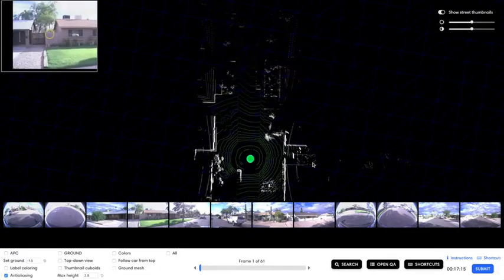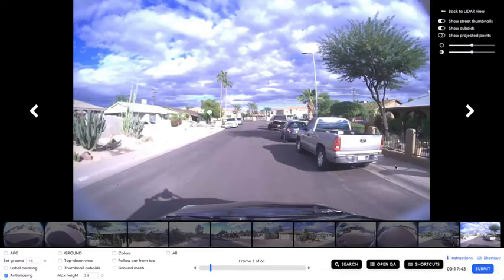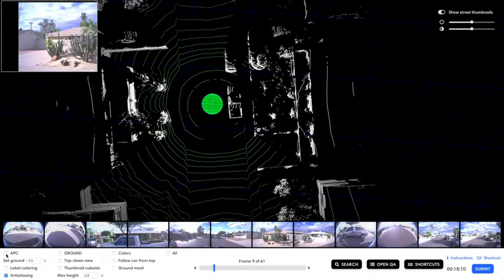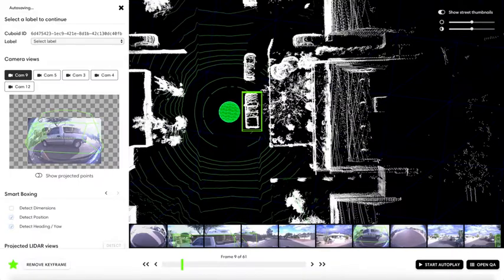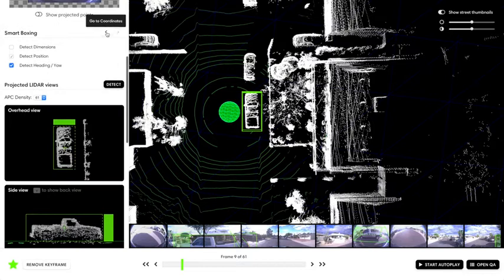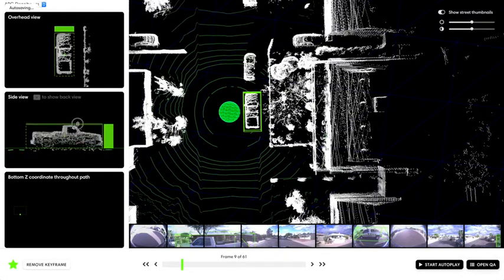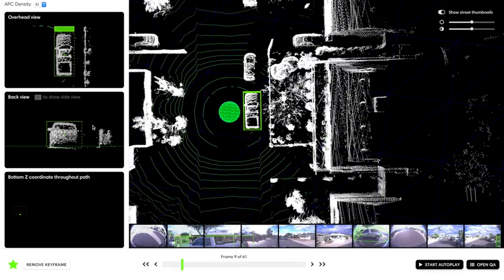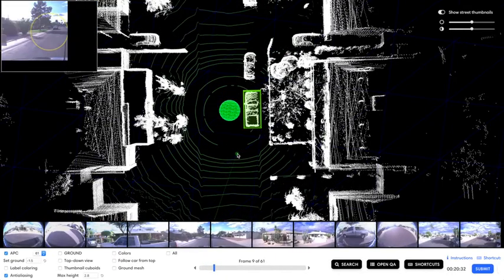1 Annotating a Stationary Car